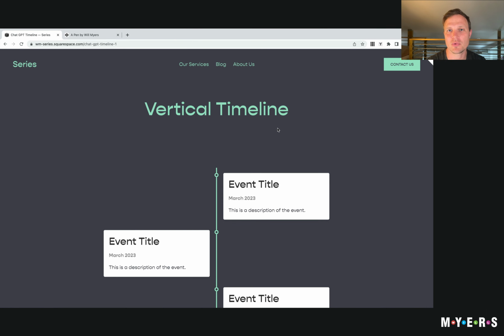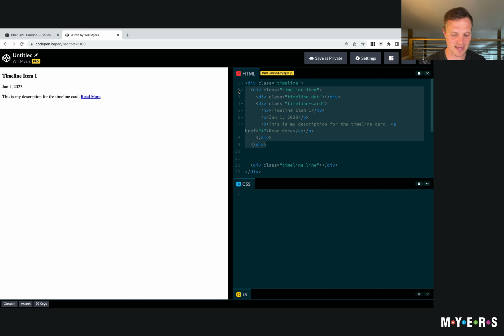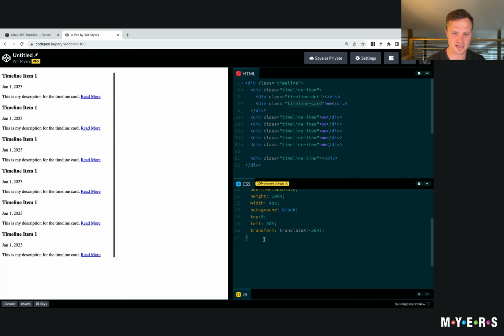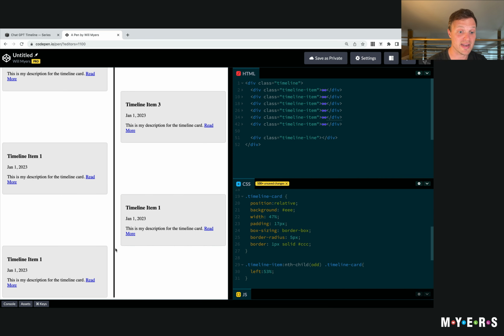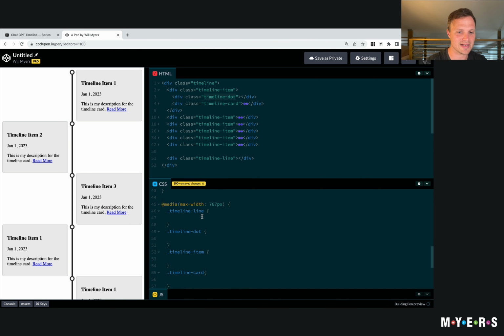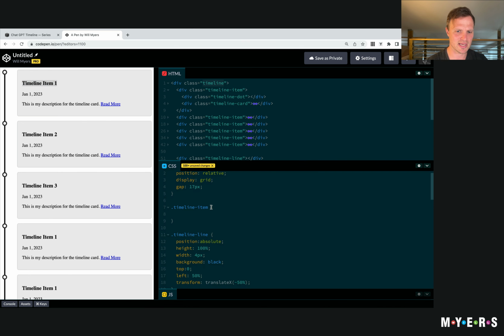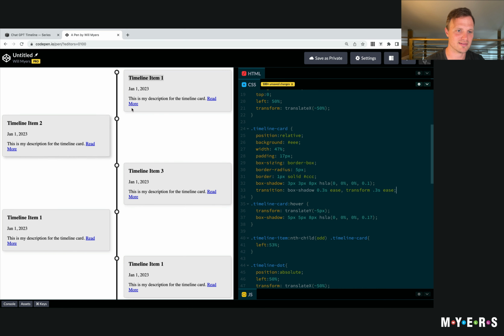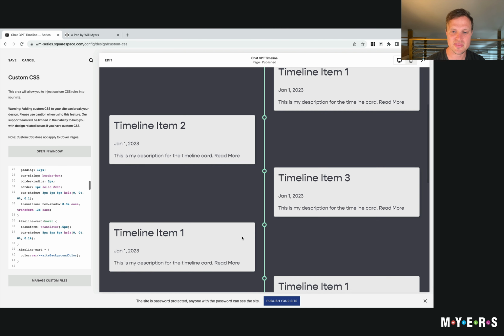Create a Vertical Timeline (or Process) Component in Squarespace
Create a beautiful looking Vertical Timeline (or process) component, from scratch, in Squarespace.

Timestamps:
1:01 - Creating the Timeline HTML
4:14 - Building the Layout with CSS
7:50 - Creating the Alternating Layout
9:54 - Creating the Timeline Dots
11:51 - Mobile Styles
16:08 - Fine Tuning Details (text spacing, shadows, hover effect)
19:38 - Adding into Squarespace
20:18 - Color Matching